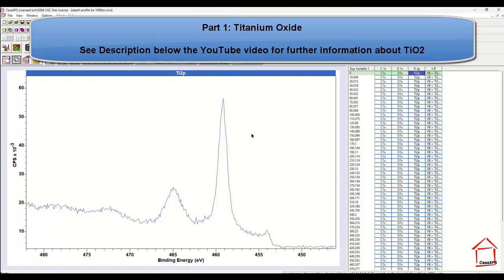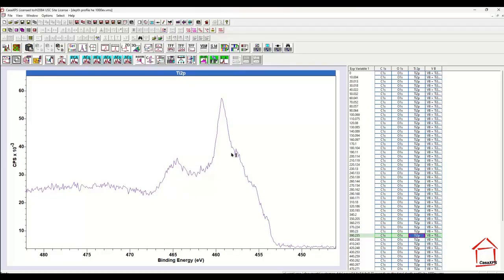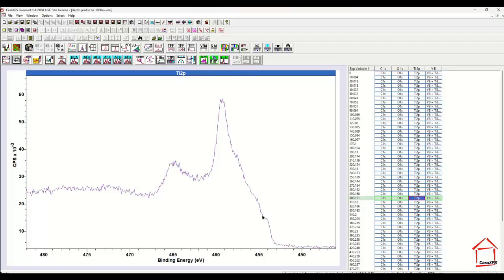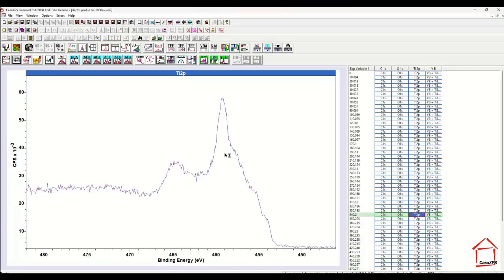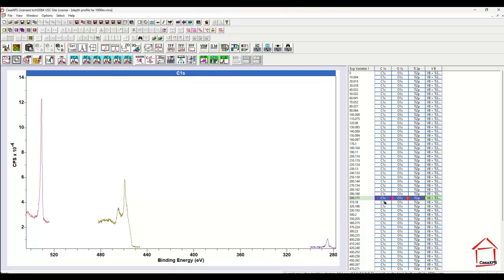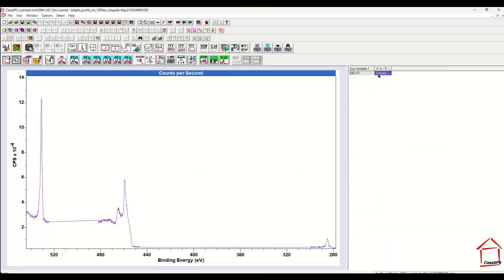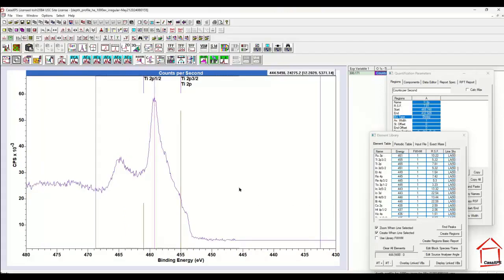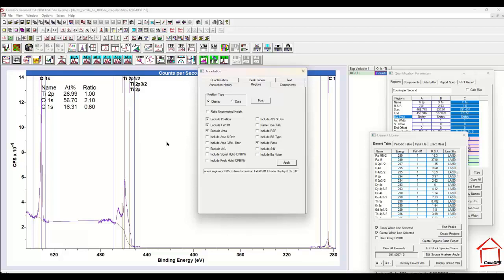Part 1: Titanium Oxide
Introduction to concepts and features in CasaXPS used to explore Ti 2p photoemission. The following papers provide detailed information about the analysis performed in these Ti oxide videos.

TiO2 Papers:
Bargiela, P., Fernandez, V., Ravisy, W., Morgan, D., Richard‐Plouet, M., Fairley, N., & Baltrusaitis, J. (2024). Surface Analysis Insight Note: Observations relating to photoemission peak shapes, oxidation state, and chemistry of titanium oxide films. Surface and Interface Analysis, 56(4), 181-188.

Bargiela, P., Fernandez, V., Morgan, D., Richard-Plouet, M., Fairley, N., & Baltrusaitis, J. (2024). Surface chemistry of ion beam modified native titania/Ti interfaces examined using X-ray photoelectron spectroscopy. Results in Surfaces and Interfaces, 100231.

Transmission and Escape Depth Papers:
Fairley, N., Bargiela, P., & Baltrusaitis, J. (2024). Surface analysis insight note: Illustrating the effect of adventitious contamination on Pt photoemission peak intensities. Surface and Interface Analysis, 56(2), 122-125.

Fernandez, V., Renault, O., Fairley, N., & Baltrusaitis, J. (2024). Surface science insight note: Optimizing XPS instrument performance for quantification of spectra. Surface and Interface Analysis.